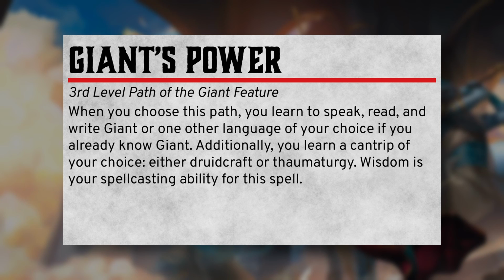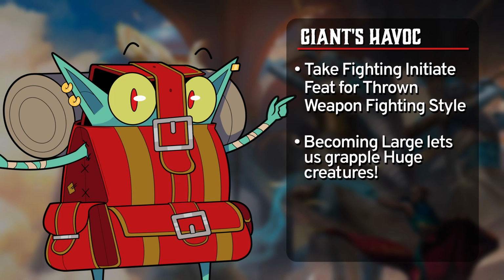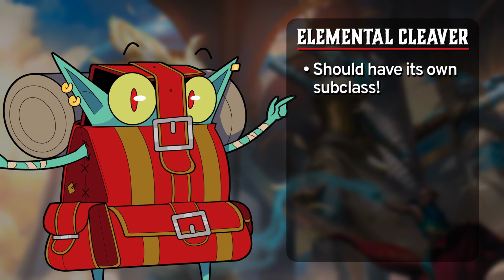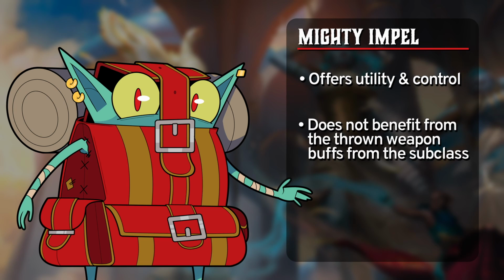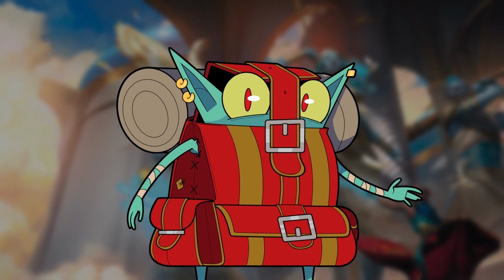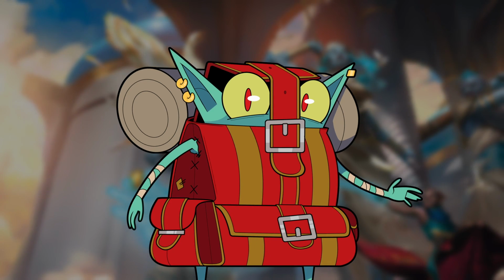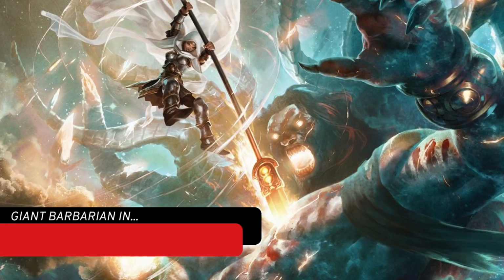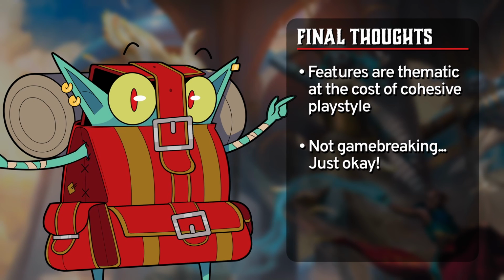Is the Giant Barbarian a giant flop or a huge success? - Bigby's Glory of the Giants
It's been a while since I did one of these! The Path of the Giant Barbarian is out in the wild now and just might be the LAST 5E SUBCLASS before the 2024 Update! I will be diving into he features of the subclass to see if it is a giant flop or a huge success, and as always show off ways to re-flavor the subclass and provide some character ideas for some of the official 5e settings!